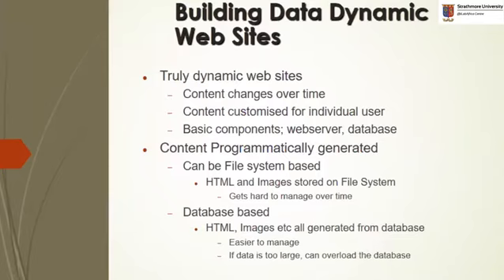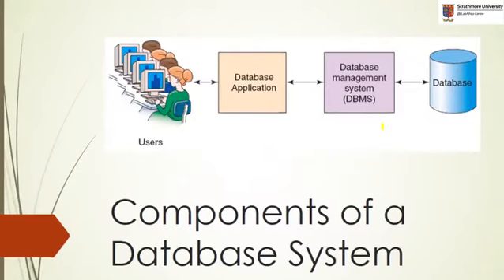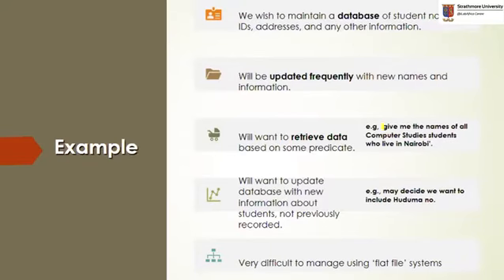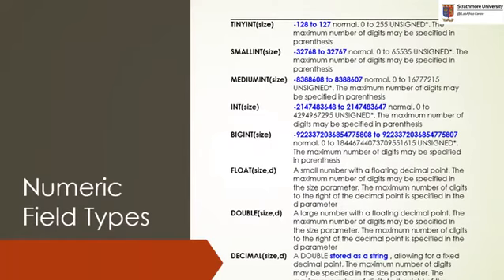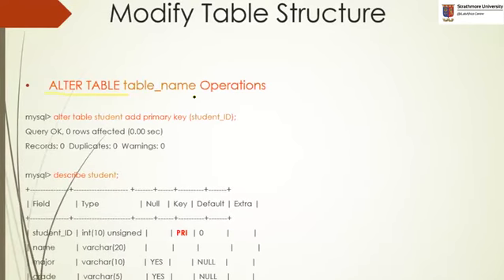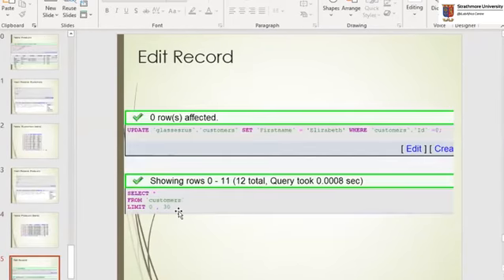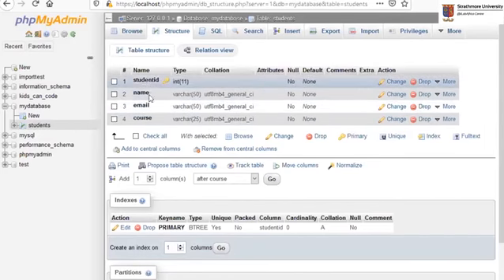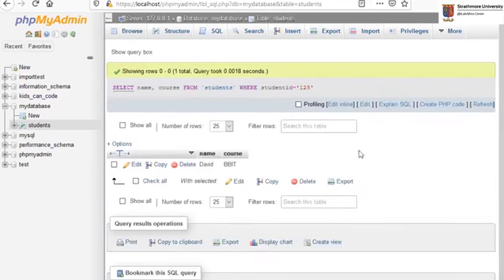Part 7A Kids Can Code Database Design with MYSQL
This introductory video to Web Design and Development covers:
Database Design with MYSQL
-Introduction to MYSQL
-Relational DB
-MYSQL operations
-CRUD operations
-XAMPP installation